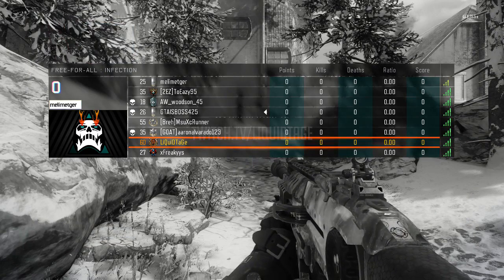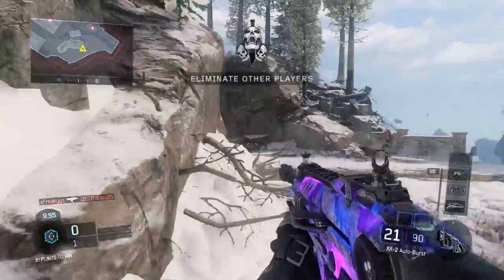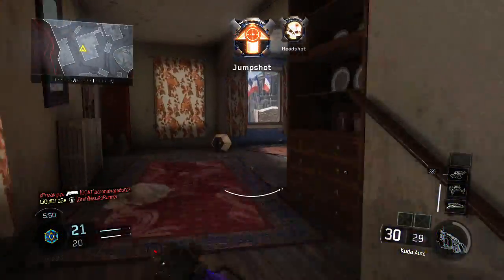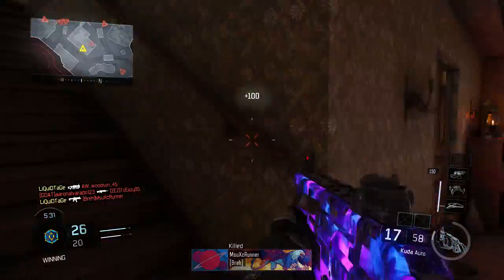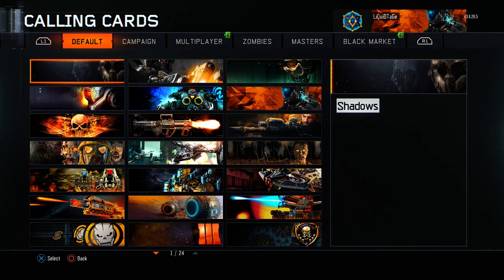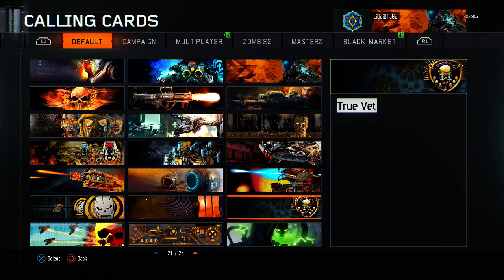NUKED OUT in BO3 | NUCLEAR BLACK OPS 3 FFA GAMEPLAY | Kuda "Dark Matter"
Black Ops 3 "NUKED OUT" Gameplay with the Dark Matter Kuda in Free For All! As always another nuclear for you!